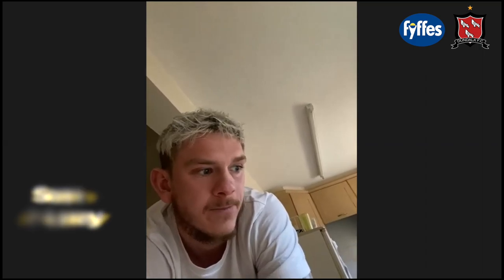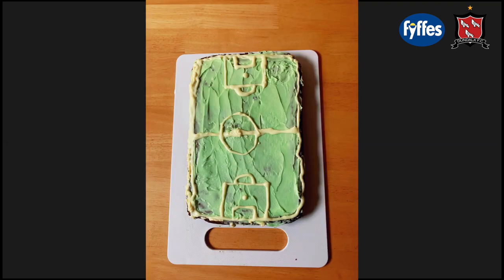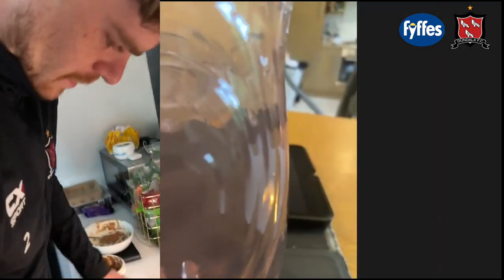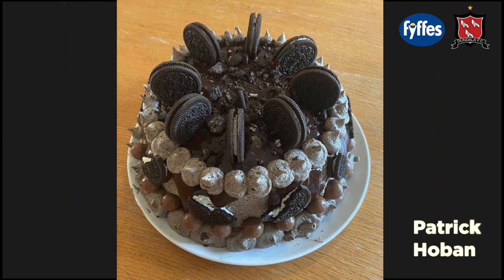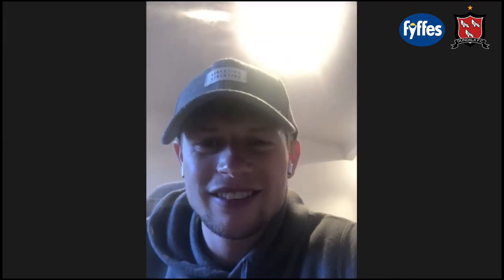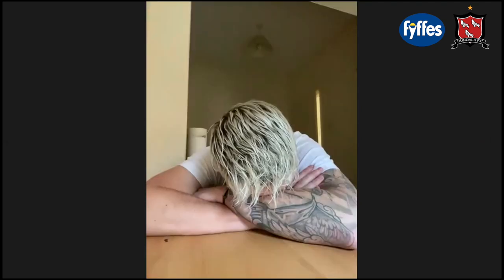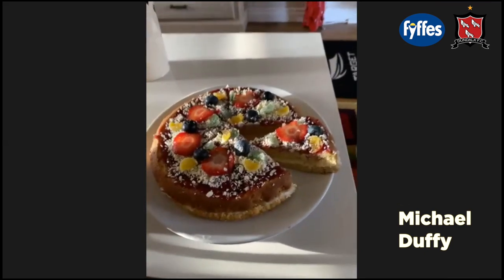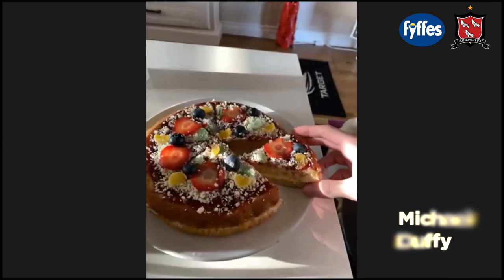The Great Fyffes Dundalk FC Bake Off 2020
With football still sidelined due to the ongoing COVID-19 pandemic, the Dundalk FC squad kept their competitive spirit alive by taking part in ‘The Great Fyffes Dundalk FC Bake Off’ over the weekend.

Some of the players displayed their inner Mary Berry while, put simply, some of them showed that they are a lot better with a ball at their feet than a kitchen utility in their hand!

Daniel Cleary’s sensational Kinder Bueno-inspired cake made the cut to finish in the top three. He was joined by Patrick Hoban, who scoured cookbooks to deliver a lush-looking Oreo drenched effort while Greg Sloggett continued his good start to life in Dundalk by whipping up a classy chocolate cake in the surroundings of his Belfry kitchen.

The winner will be announced on the Dundalk FC social media channels on Wednesday, May 6th!